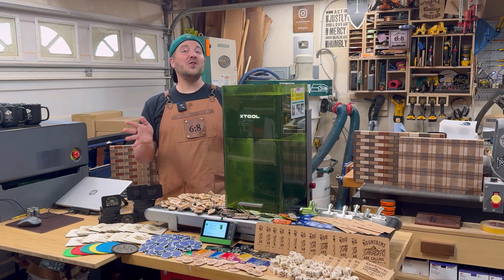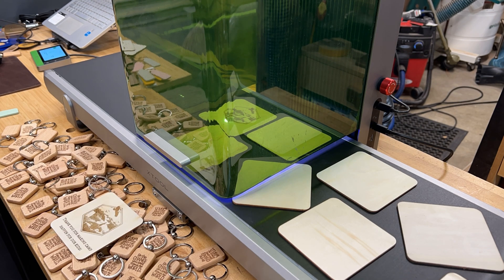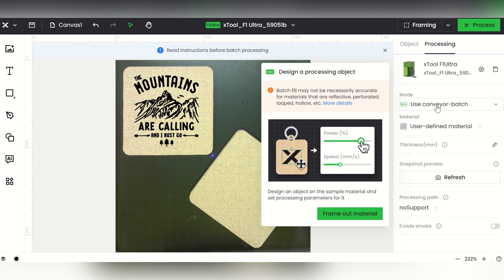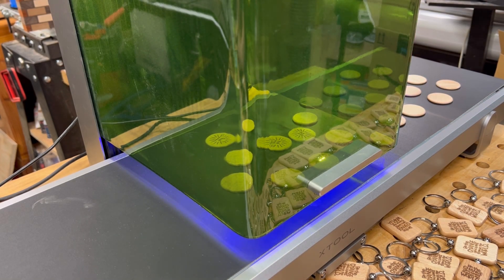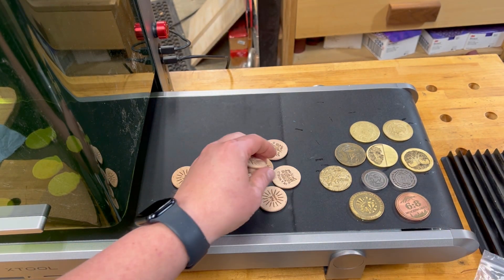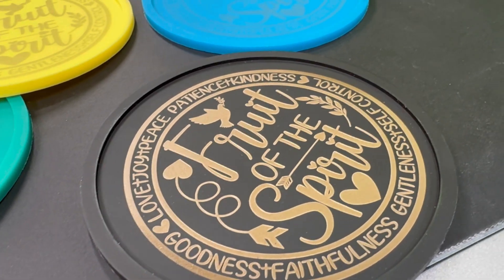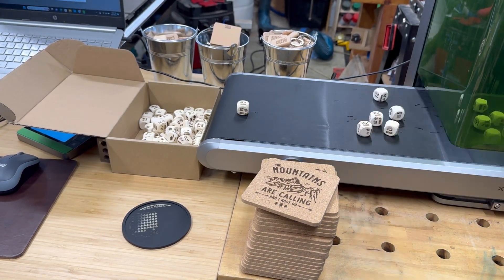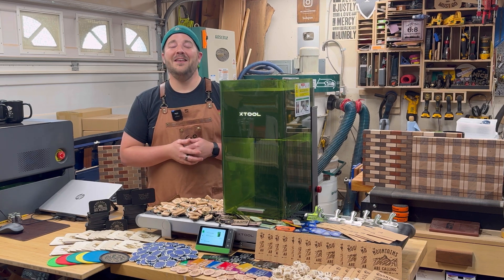Laser Conveyor: Batch Production at Home- xTool F1 Ultra & Conveyor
The first of its kind; a 20 Watt Fiber Laser combined with a 20 Watt Diode Laser. A self-contained case for safety and a large working area, with the possibility of even more by adding the conveyor. This new F1 Ultra Laser machine is the newest unit from xTool, that truly has amazing potential for small businesses as well as hobbyists. It is incredibly fast with so many applications to all kinds of materials. The perfect small business solution.

To learn more about the machine, add on accessories, other machines, and more, check out these links. (Purchases made using this affiliate link helps support the channel and enables more content like this.)

Creative Fabrica is a digital marketplace platform with over 6+ million designs for
crafters and designers, where we provide free and subscription-based content. In
the extensive content library, you can find fonts, graphics and crafts.

—⏱Timestamps⏱—
00:00 Introduction
00:31 Setup
00:49 Metal Business Cards
02:20 Wooden Keychains
02:41 Basswood Coasters
02:56 Leatherette Keychains
03:38 Walnut Wood Keychains
03:53 Software & How It Works
06:08 Cork Coasters
06:29 File & Image Ideas
08:27 Software Tips
12:02 Wood Coins
12:58 Metal Coins
13:37 Metal Bag Clips
13:55 Metal Dog Tags
14:05 Jewelry Cards
14:28 Silicone Coasters
14:44 Metal Tins
15:15 Wooden Dice
16:32 Poker Chips
17:31 Final Tips & Considerations

Laser Cutting/Engraving Supplies

Aluminum Business Cards
Colored Business Cards
Jewelry Display Cards
Cork Coaster (Square)
Cork Coaster (Round)
Wood Keychain Blanks
Dog Tags
Wooden Dice
Poker Chips
Wood Coins
Leatherette Keychains
Bag Clips
Basswood Coasters
Sliding Tins
Silicone Coasters